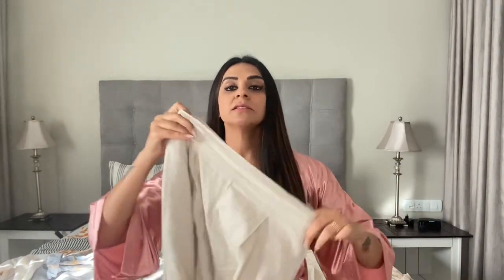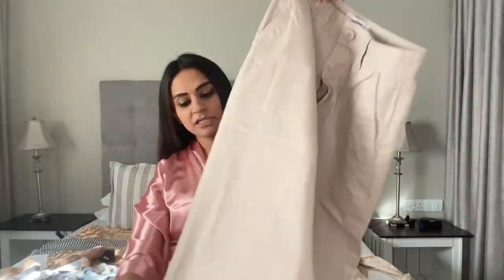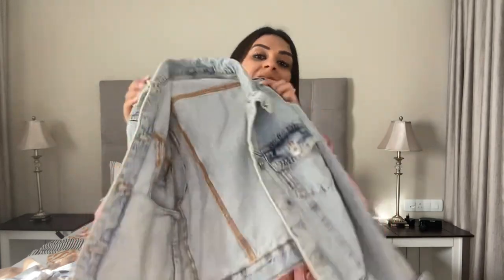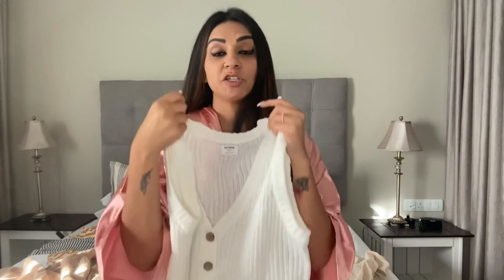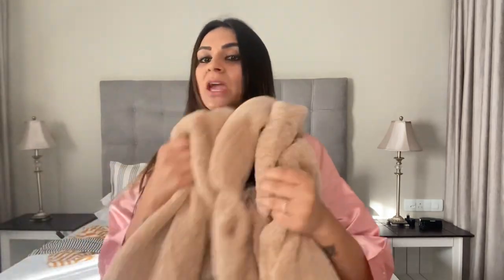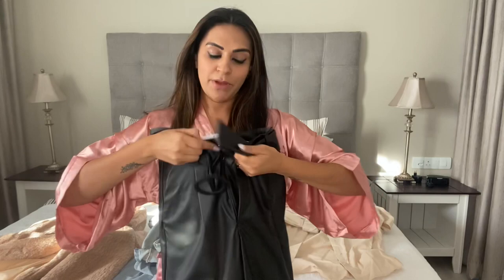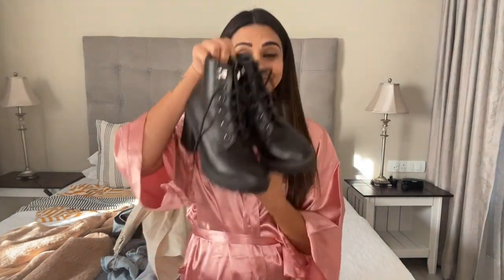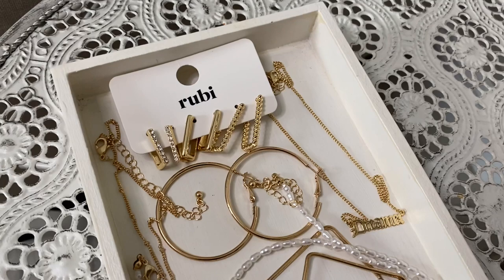My Autumn to Winter Wardrobe Must haves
As the colder season approaches I am sharing some of my favourite buys for my Autumn to Winter wardrobe. For the first time in history I created a look book and shopped to find items according to that. Watch as I pair the pieces I bought as well as some items from my existing wardrobe to spruce my Autumn style. Will also be sharing where I got the pieces from. Watch till the end for an impromptu fashion show !